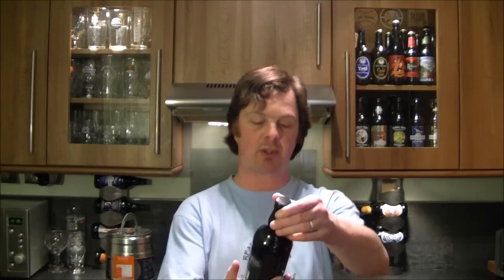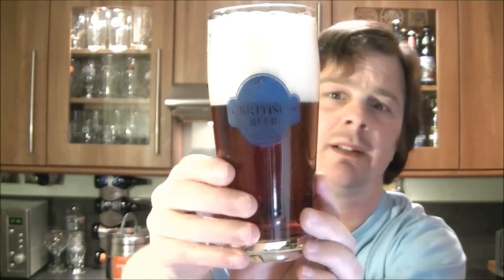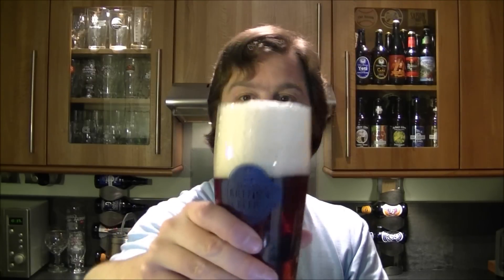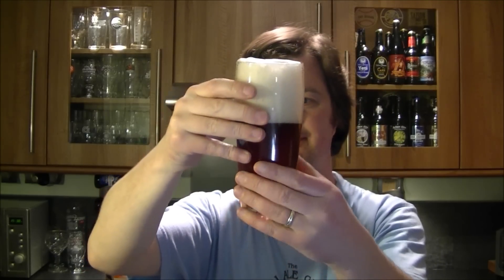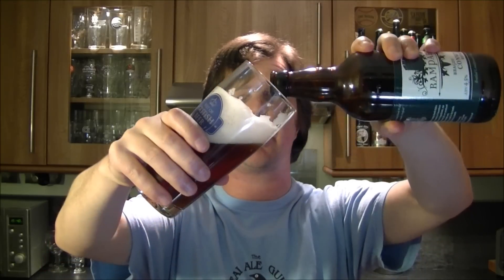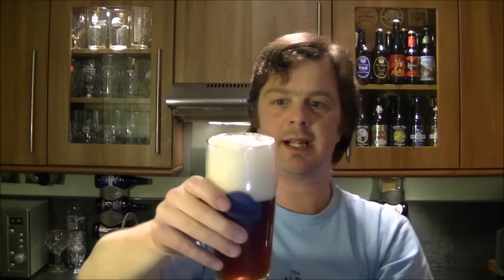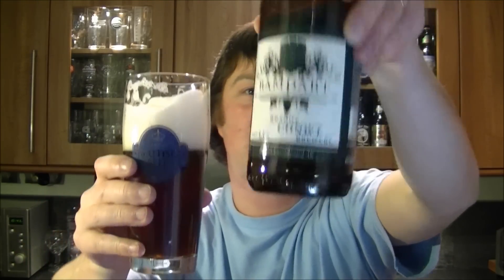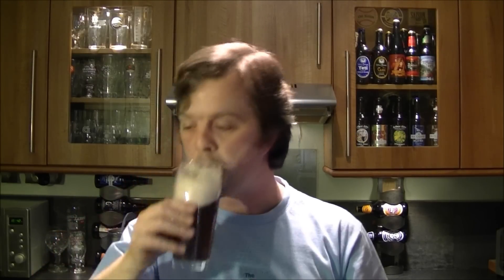Conwy Rampart By Bragdy Conwy Brewery | Craft Beer Review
Real Ale Craft Beer Reviews Conwy Rampart By Bragdy Conwy Brewery | Craft Beer Review